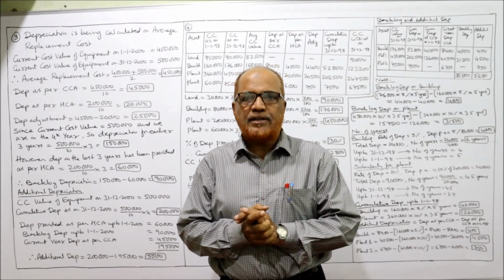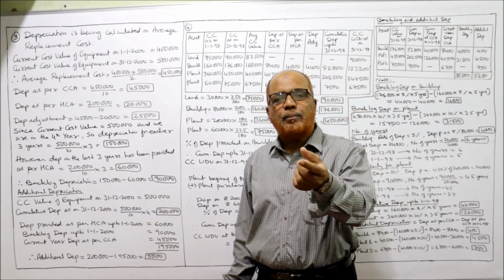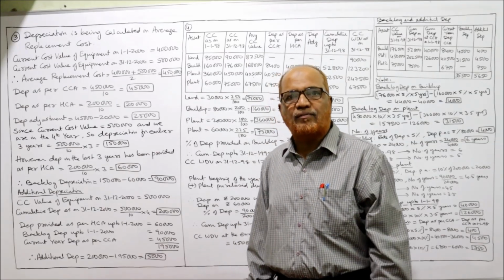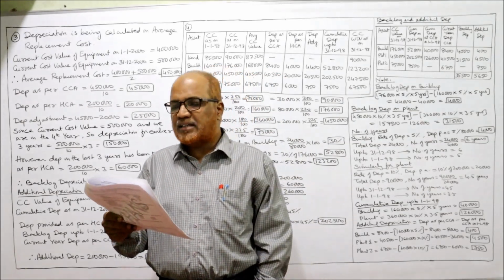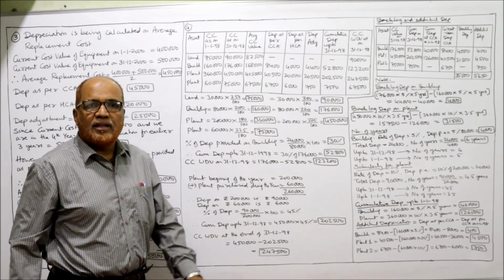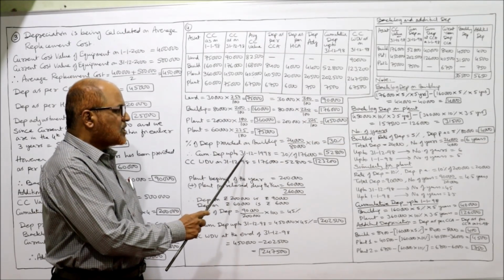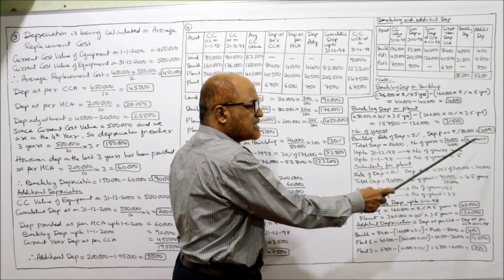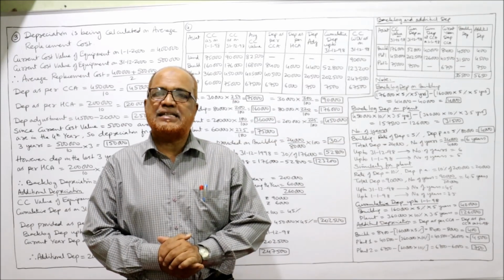Advanced Corporate Accounting I Accounting for Price Level Changes I Problems I Part 6 I Khans